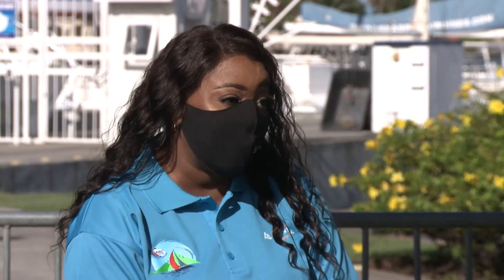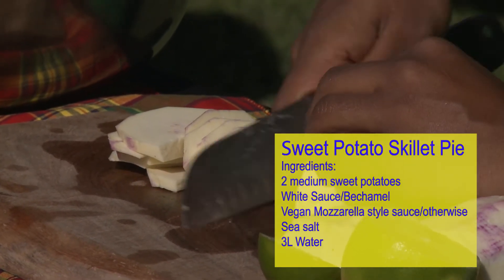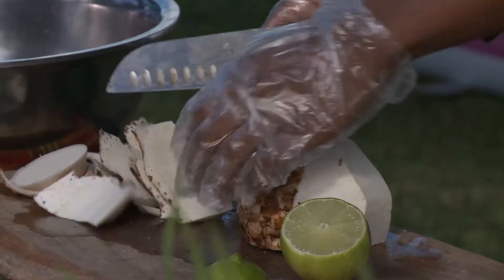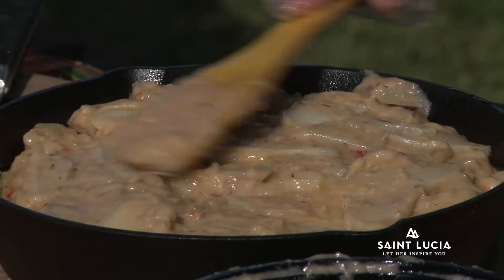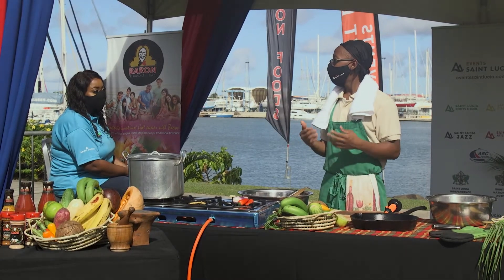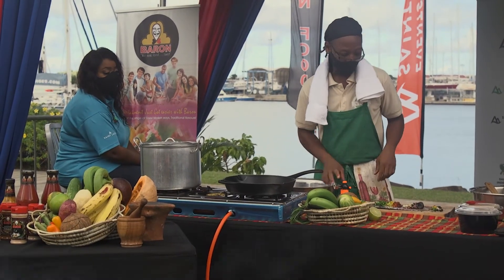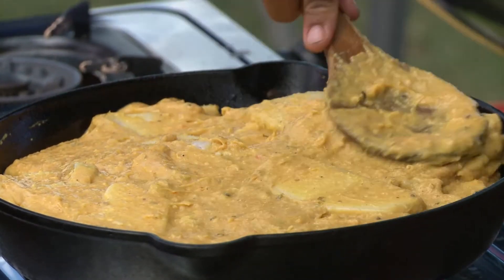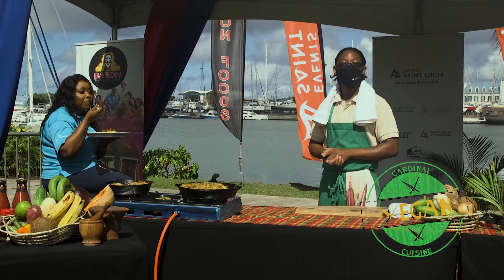ARC LUCIAN COOK UP Eps 2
ARC LUCIAN COOK UP EP2 Premiere
Mini-Series Airing Now
Chef: Beiker Perez of La Mesa Restaurant
Wadi Zakhour: Co- Owner of La Mesa Restaurant
Host: Negilla Cenac
Venue: IGY Rodney Bay Marina
Executive Producer: Events Company of Saint Lucia